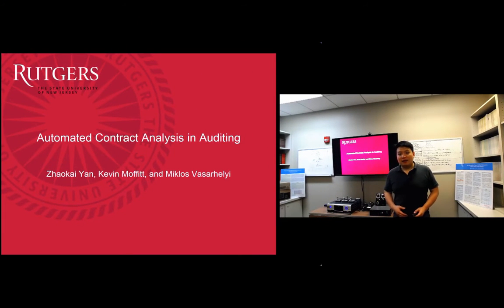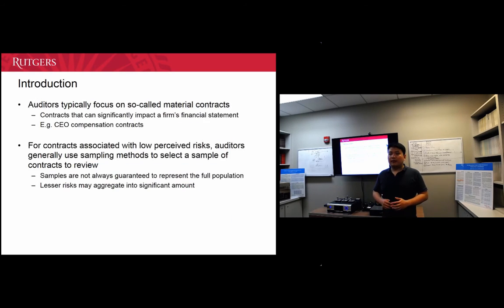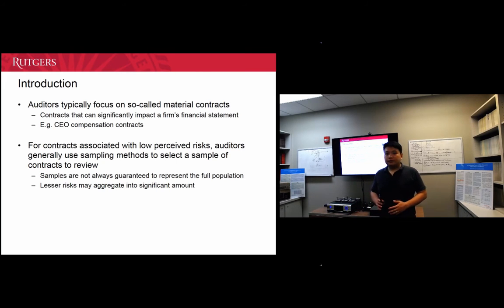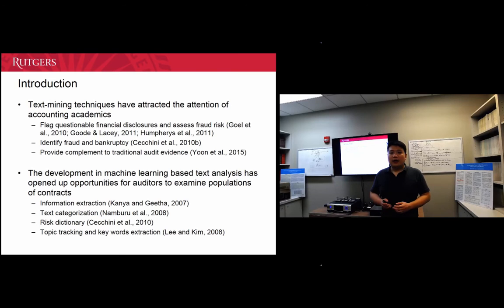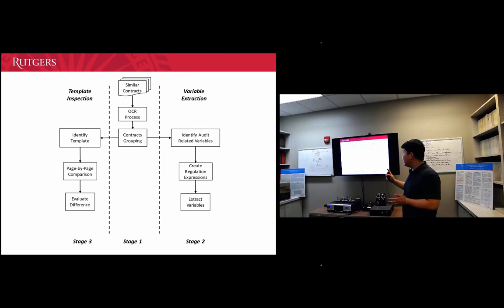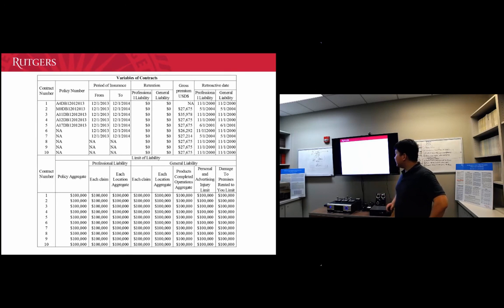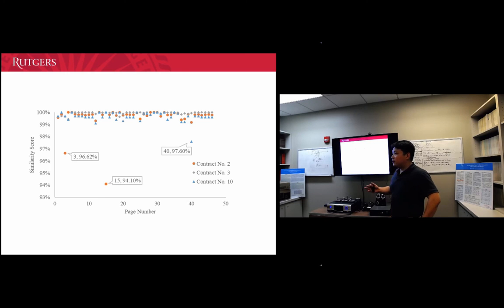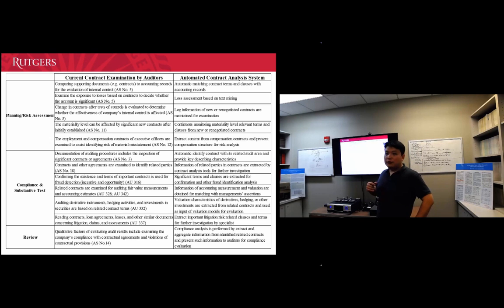Zhaokai Yan - PhD Recording 2018